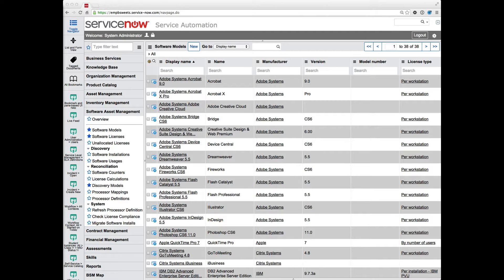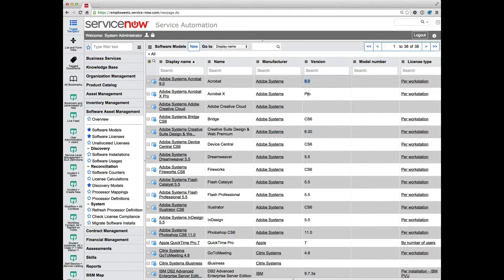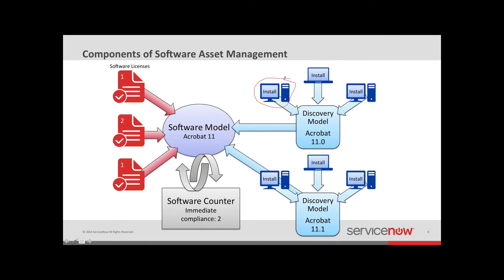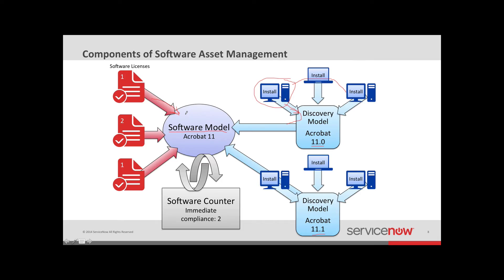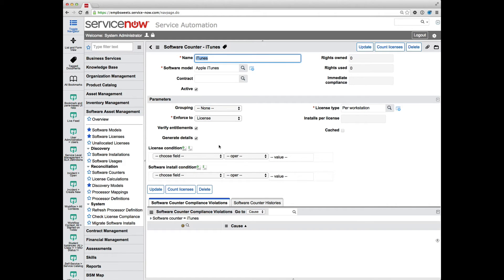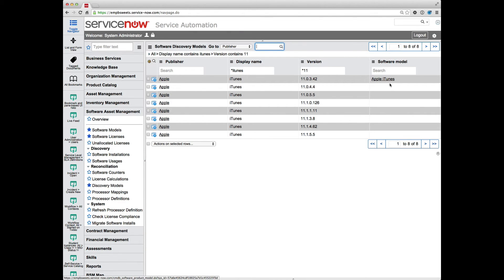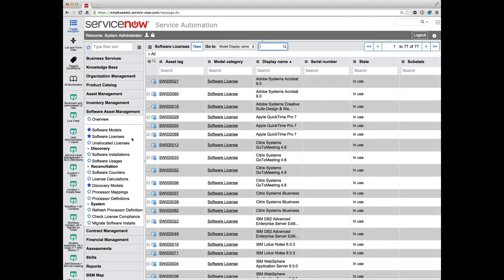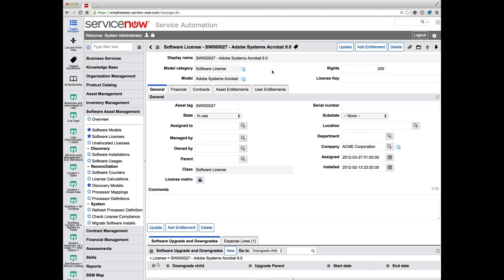Software Models and Normalization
Some tips for working with Software Models and Normalization in ServiceNow